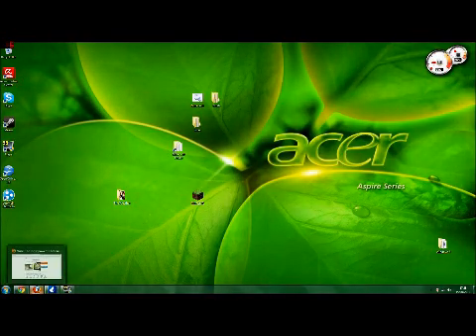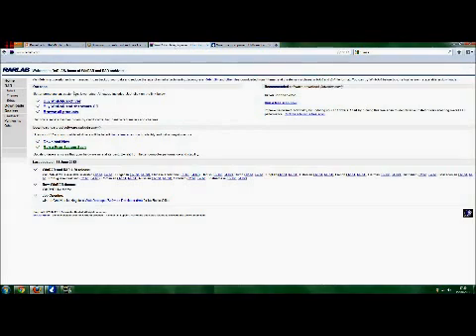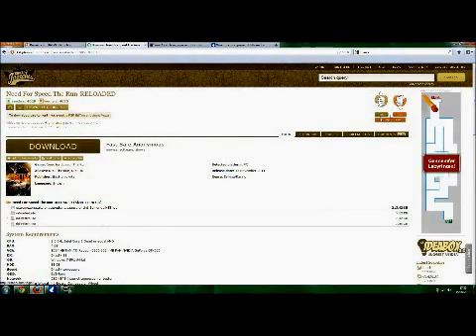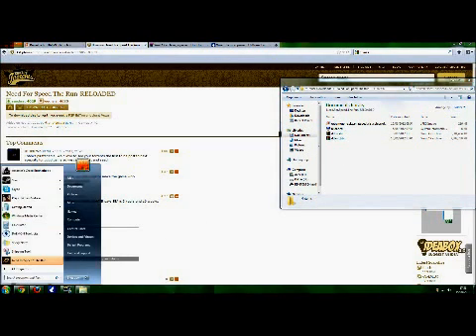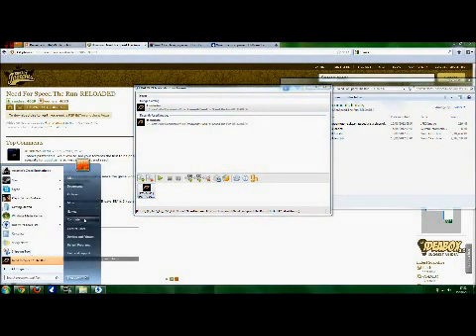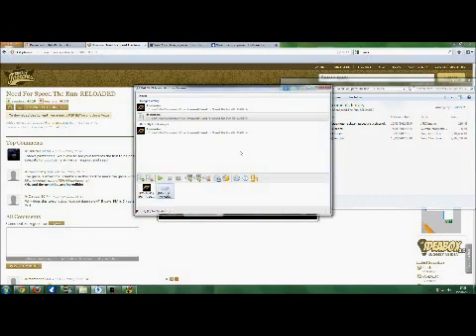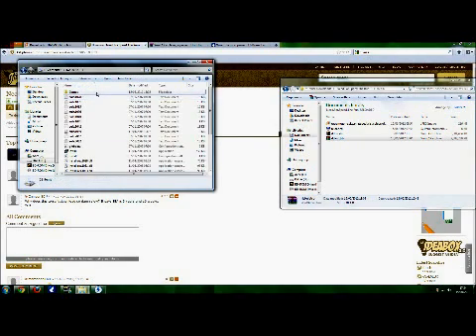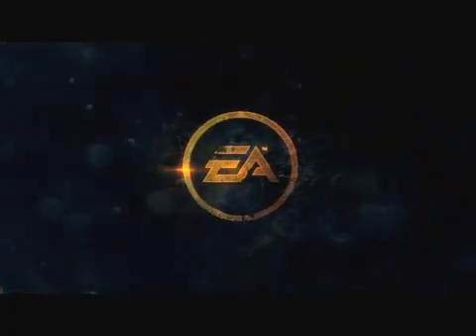Tutorial for Torrent Game Downloads (also Movies, Programs, etc) - Using Daemon Tools Lite and Vuze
Here is a video explaining how to download a torrent specifically games. It is actually really easy. I am downloading Need For Speed in this vieo. Also here are the links for the softwares and the awsome torent site.

The Torrent Site - Kick Ass Torrents is a site the has millions of torrents. Movies, Games, Programs, etc.

Vuze - Program that opens torrents and downloads them. It is possible to download multiple files at once. Also  it incorporates it's own viewing player.

Daemon Tools Lite - A program that mounts images and disks. It also creates virtual drives.

Winrar - Program that opens a lot of different files. Similar function to that of a normal Microsoft folder.